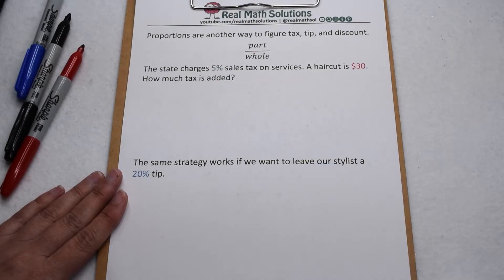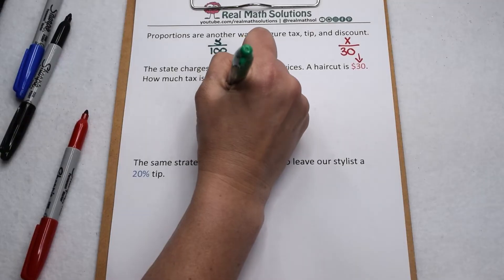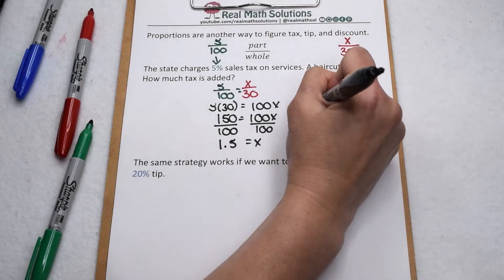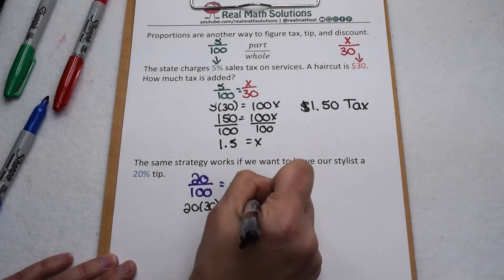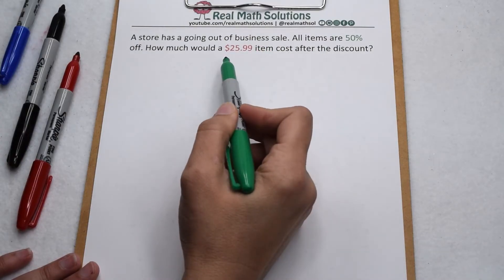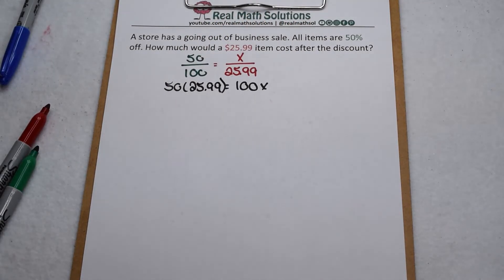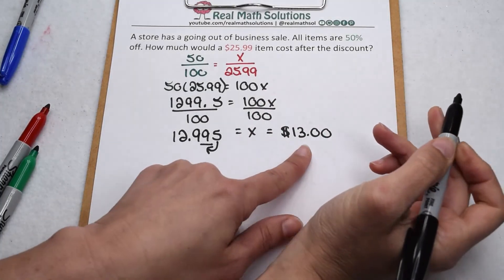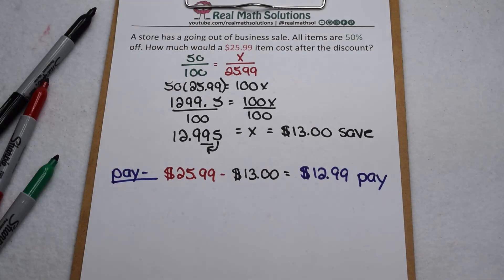Tax, Tip & Discount - Using Proportions to find Tax, Tip, and Discounts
Proportions is another way to solve percent problems. Here we see how to use proportions to find tax, tip, and discount problems.